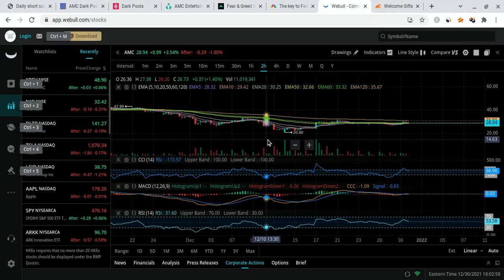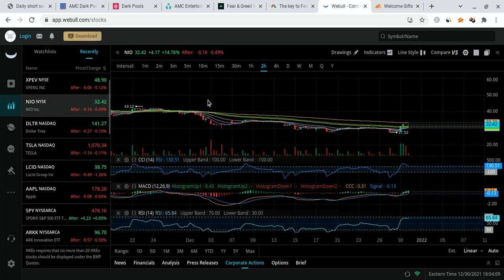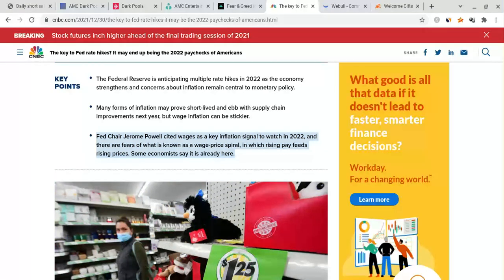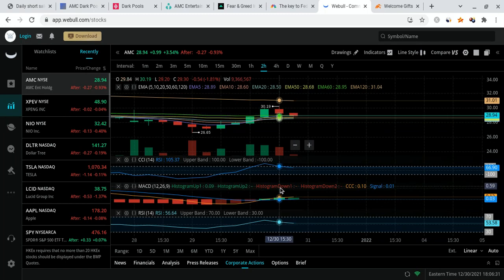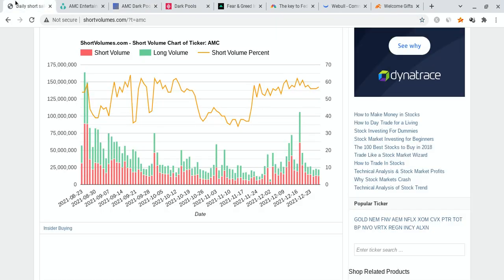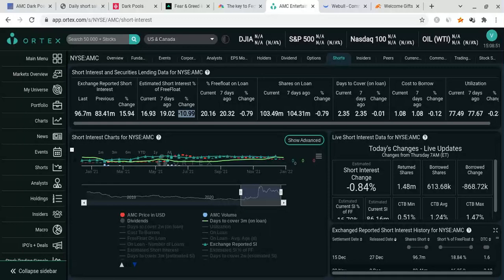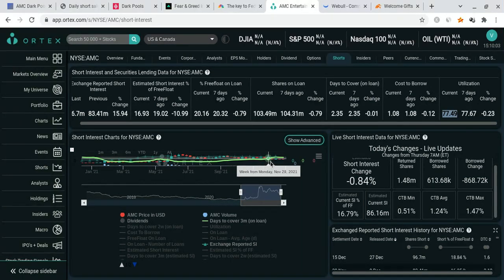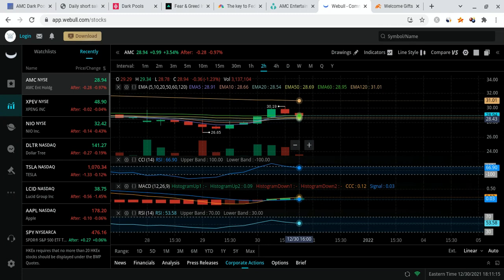🔥 WILL AMC EXPLODE TOMORROW? HUGE AMC PRICE PREDICTION! 🚀